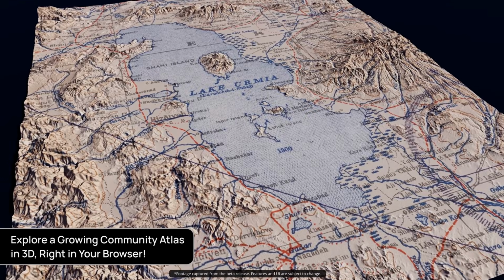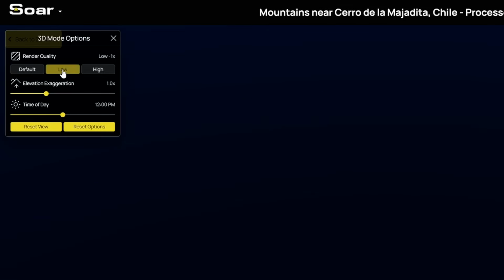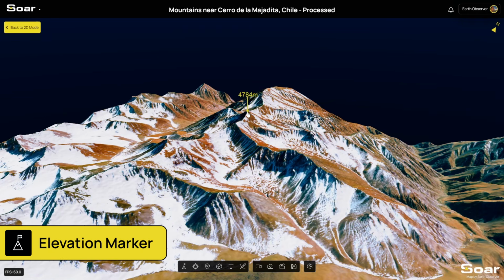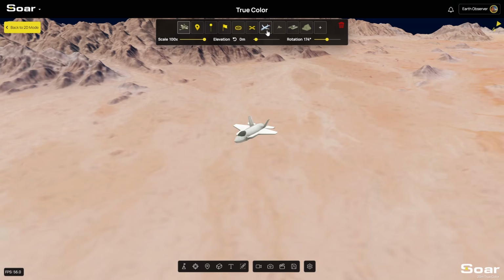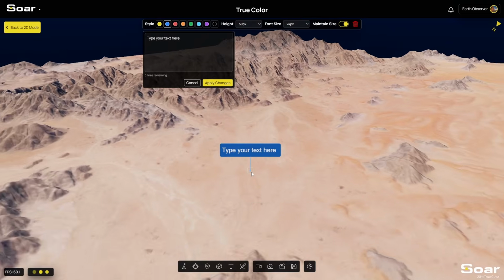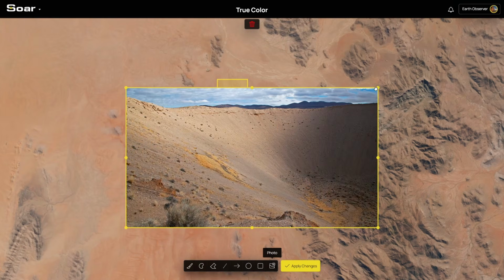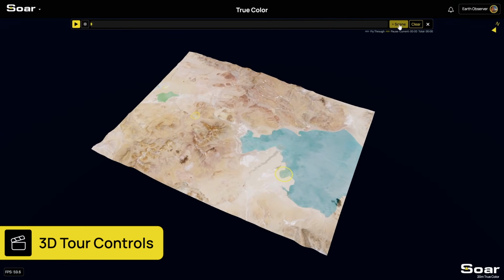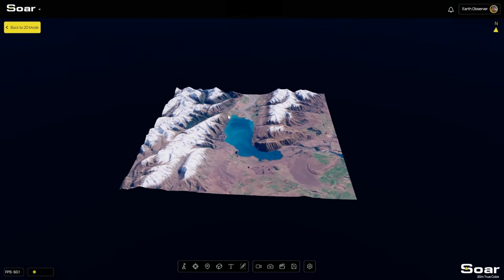3D Mode Tutorial – Soar Atlas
including annotations, video recording, and tour controls. 3D Mode is a completely new way to explore maps, satellite imagery, and geospatial stories directly in your browser. With more than 1 million maps already on Soar Atlas, 3D Mode transforms flat 2D maps into immersive 3D landscapes, giving you a whole new perspective on the places, events, and discoveries you explore.

Create your own maps with annotations, markers, text, and drawing tools, then record cinematic virtual 3D tour videos to guide others through your discoveries. When you're done, share your creations with the world.

3D Mode's Beta Release is Out Now!

What is Soar Atlas?
Soar is a digital atlas of the world. It brings together maps, satellite imagery, and user-created discoveries into a growing online catalogue which anyone can explore and contribute to.

It's been designed to make accessing and sharing maps easy for everyday people, allowing everyone to discover world events, see changes over time, and create their own visual stories without requiring specialist knowledge.

You can explore Soar on both desktop browsers and mobile devices at soaratlas.com